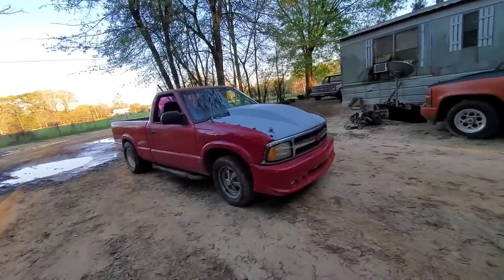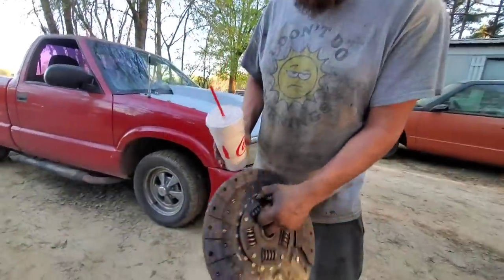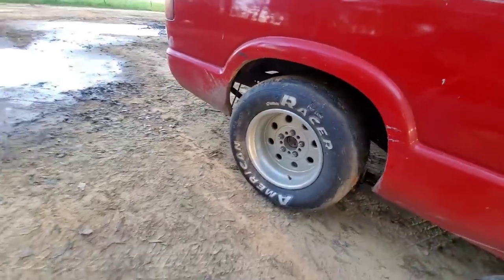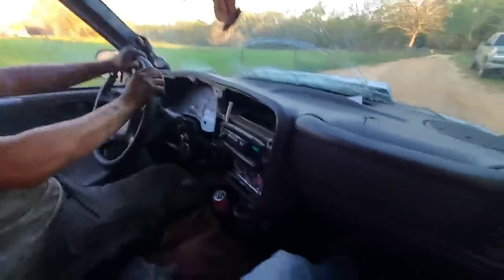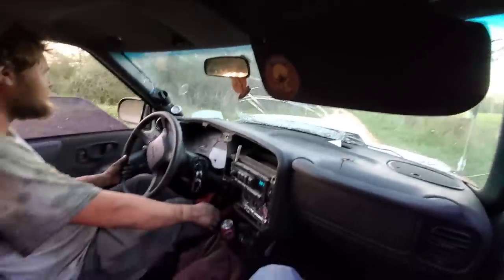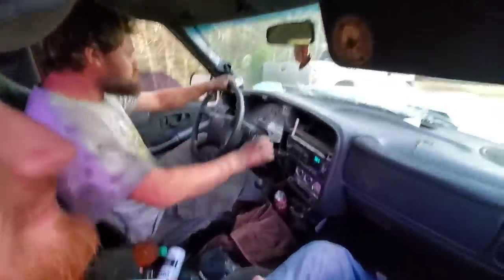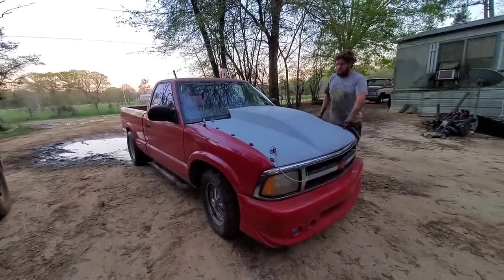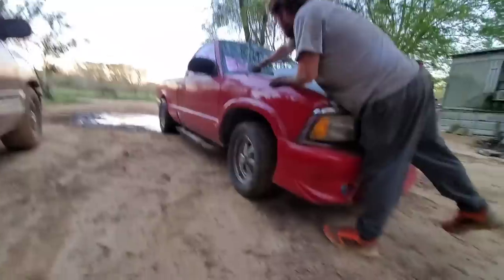Hot Wheels Got His 4.8/4 Speed S10 Running!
Hot Wheels showed up in his s10 with the clutch fixed so obviously we had to take a ride to Mexico to try it out!

99 s10 carbed 4.8 with 77 Vega 4 speed trans